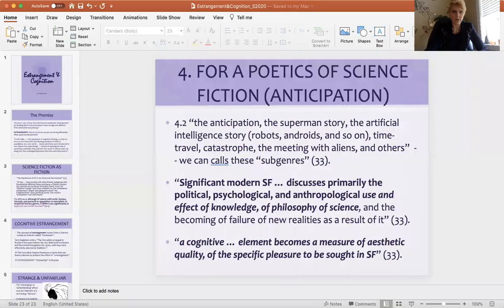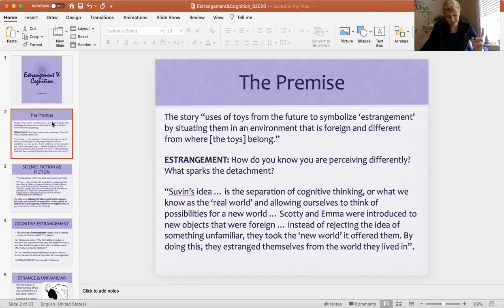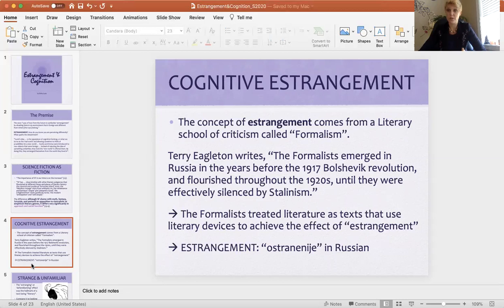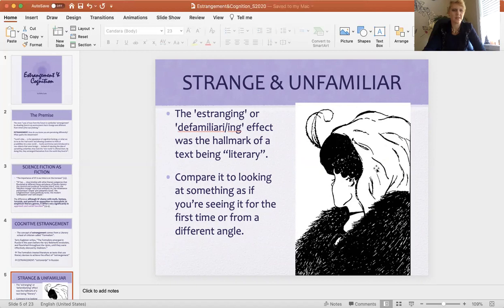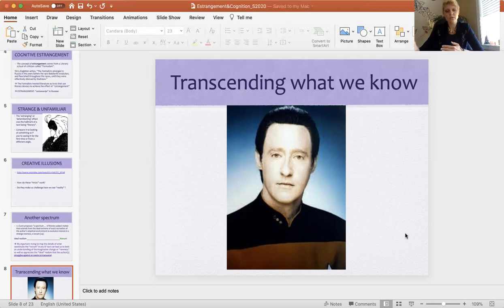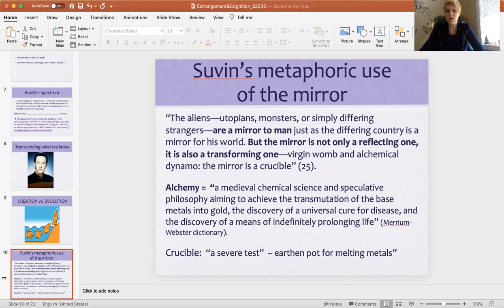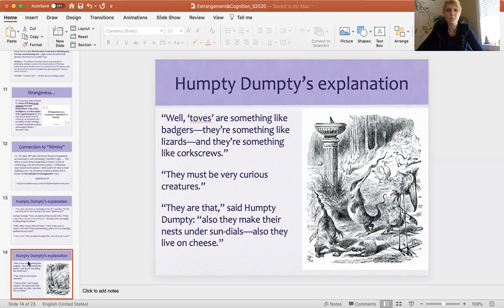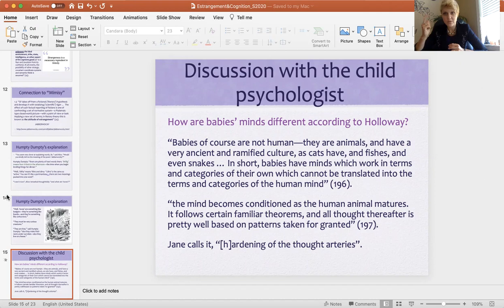Darko Suvin lecture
A review of Estrangement & Conginition” and Lewis Padgett's “Mimsy were the Borogroves”